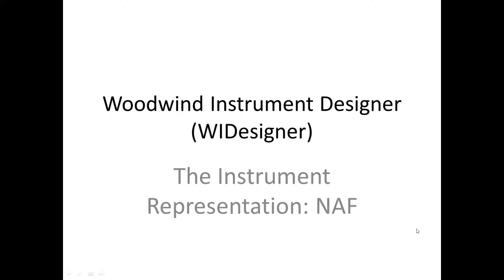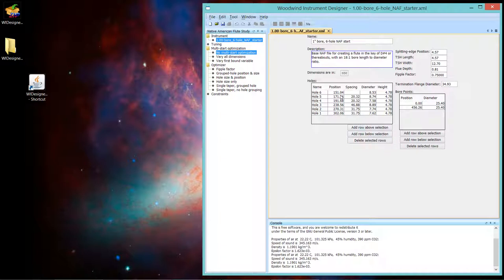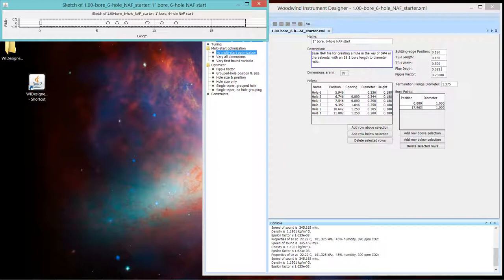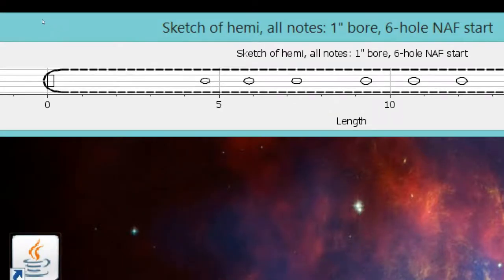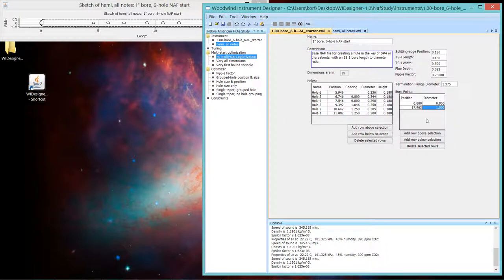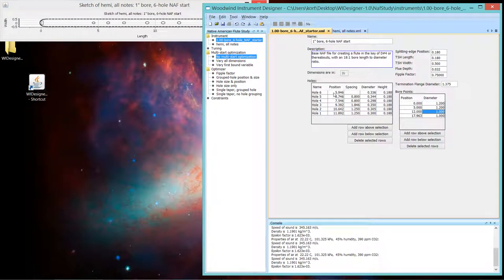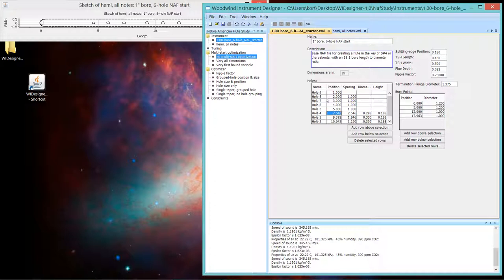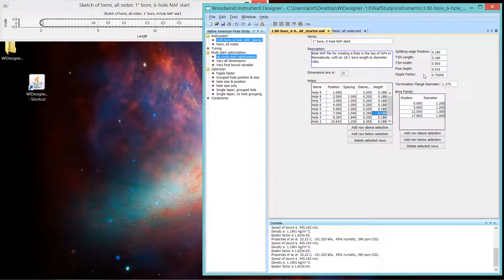4. WIDesigner Instrument Representation - NAF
Woodwind Instrument Designer (WIDesigner) tutorial on the Native American Flute representation used in the program.